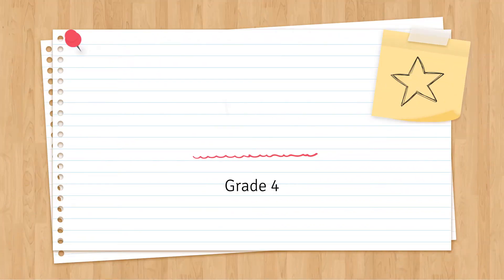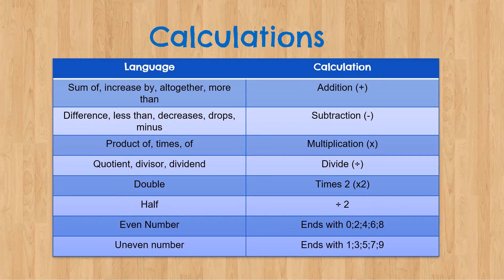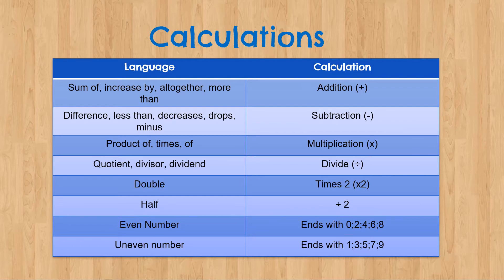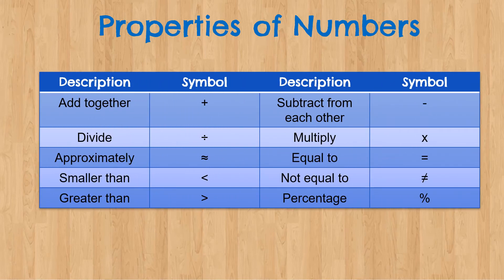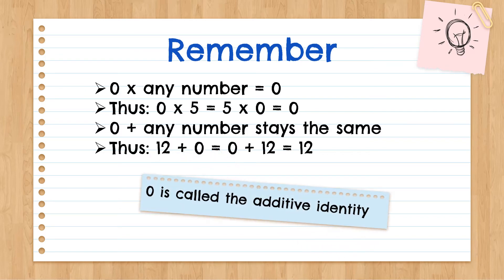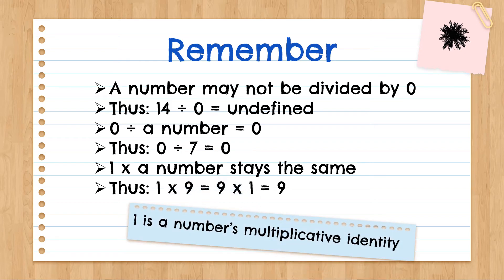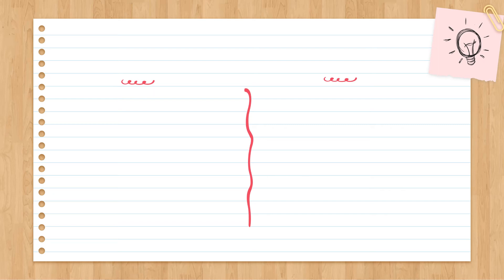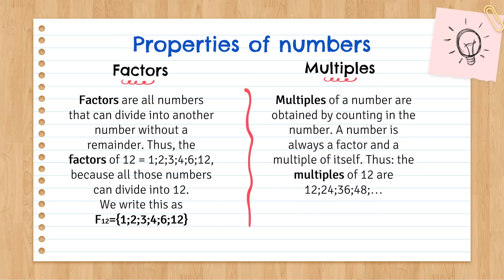Gr 4 - Properties of Numbers